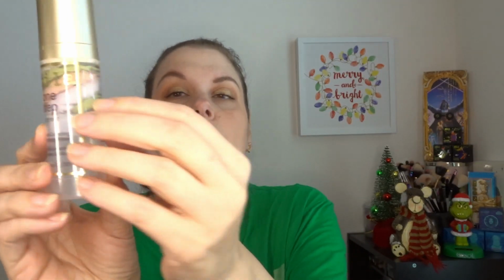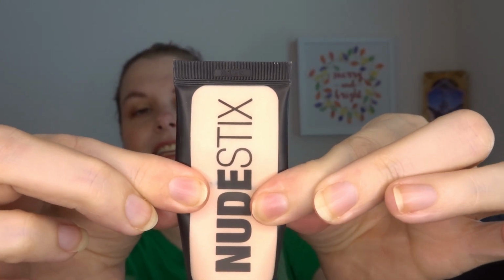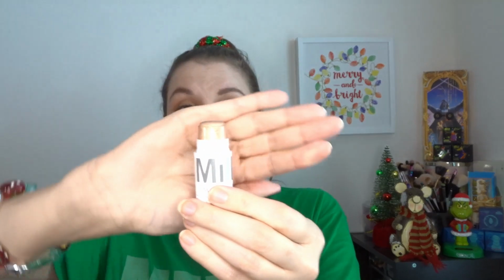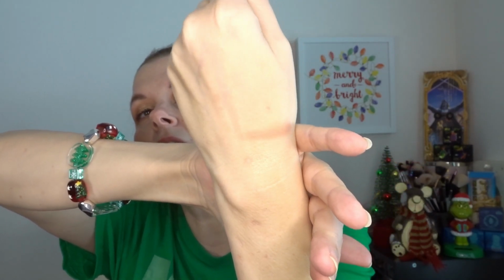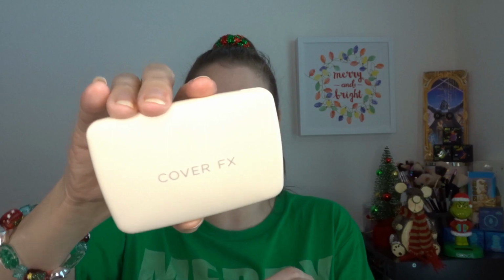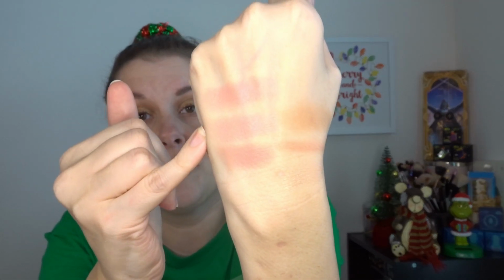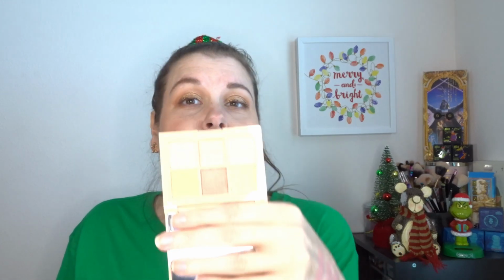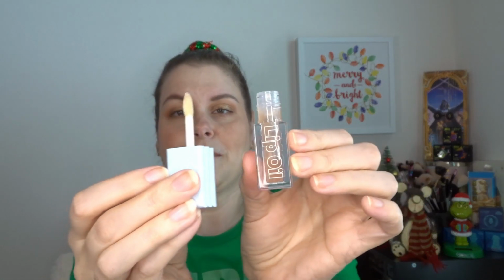Whole Collection Project Pan 2024 - Intro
It's time to see if I can stick to a handful of products to finish or hit pan! Wish me luck!!